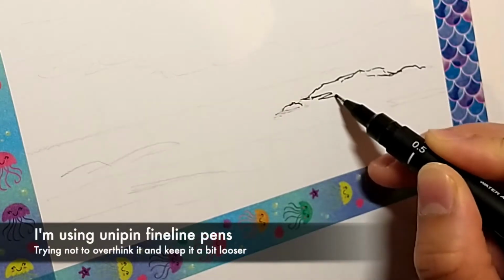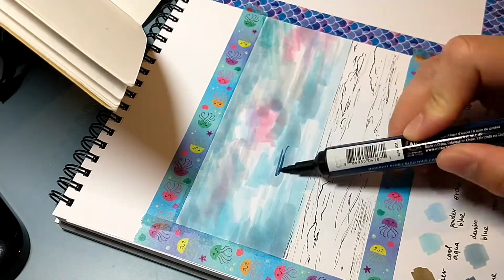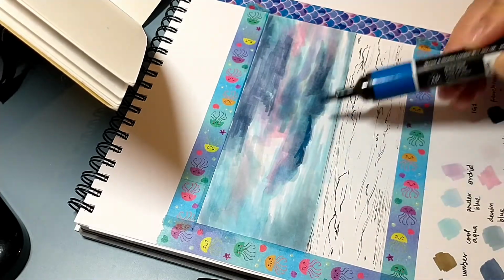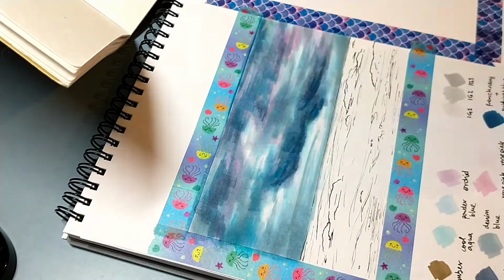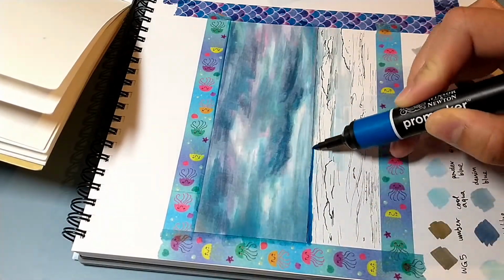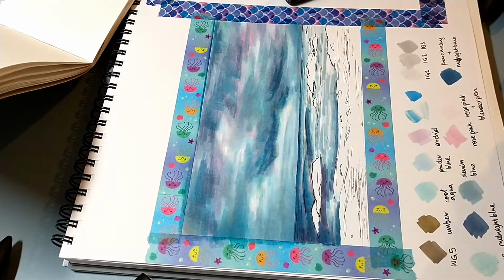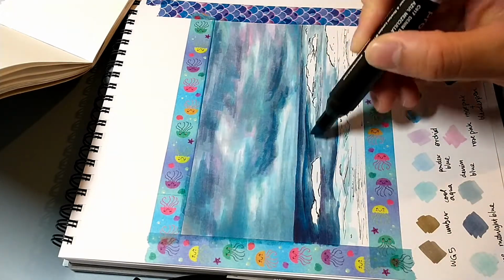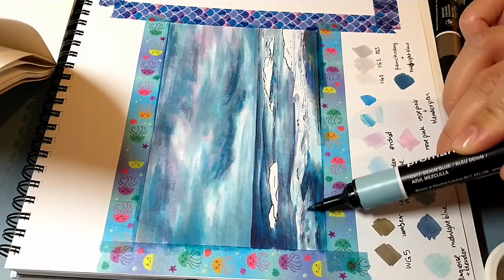Seascape Study - Drawing with Alcohol Markers!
Hi everyone! Merry Christmas or happy holidays - I hope you’re having a good one ✨Today’s video is the process (narrated and captioned!) of a blue hour seascape study I recently did with alcohol markers. I learned quite a lot doing this practice and I hope you’ll find it useful or fun to go along with me!I actually had another photo picked out as a reference, but I saw j-hope’s Instagram post of the ocean and I just had to draw that one instead (I hope I did it justice!)

If you use alcohol markers too, do you have a favourite brand or ones you’d like to try? What about your favourite time of day (mine’s blue hour!) or a favourite view that you’d like to see me do a sketch of? 😁This is my first time narrating a video so I hope it’s alright 😂💜 Some of my favourite how-to’s and ‘Draw With Me’s that I watched before doing this sketch are:- ‘2 Alcohol Marker Seascapes!’ on thefrugalcrafter’s channel I love pretty much everything I’ve seen so far on Aimian Mao’s channel

It means a lot 💜 I've got another digital timelapse coming soon (actually for the painting that I'm using as my channel header image)!
CHAPTERS:
00:00 - Intro
00:10 - Pencil sketch
00:20 - Lineart
00:49 - Colouring sky
07:36 - Colouring sea
12:29 - Colouring sand
12:59 - Finished look

- WHSmith A4 Sketchpad (not sure about paper gsm but it's not the kind of paper that can take any kind of water/paint hahahah, but it's quite smooth)
- Winsor and Newton Promarkers (the sets I have are the Manga Set 1, Essentials Collection 48 pack and the Manga Chibi set)

'Hope’, 'Feather’, ‘Horizon’, ‘Coastline’, ‘Heights’
ABOUT ME:

I'm Sabrina (she/her)! Welcome to my art channel! I'm an archaeologist-anthropologist, book blogger (with a special interest in LGBTQ+ and BIPOC stories) and ARMY. My other passions include singing, arts and heritage more broadly and I love team sports like basketball and football. Thank you for stopping by and I hope you find something you enjoy 😊